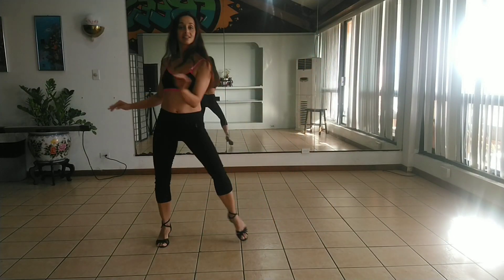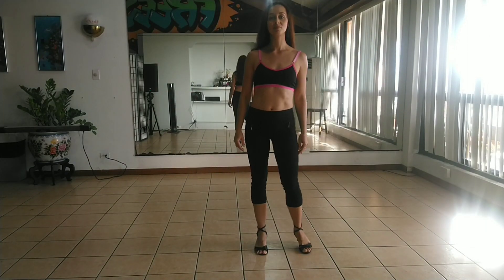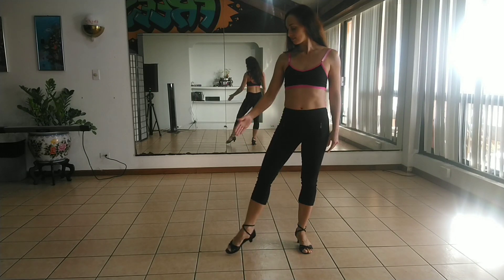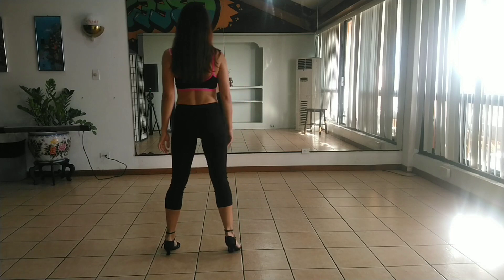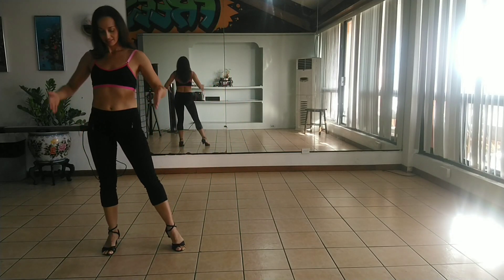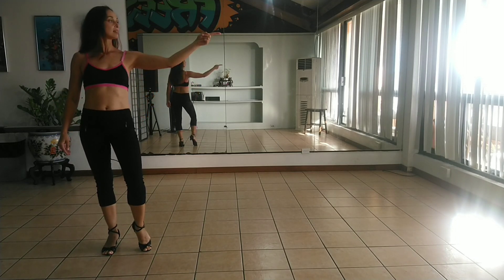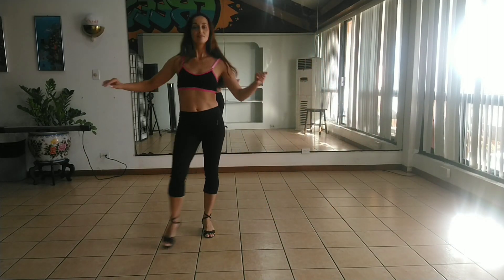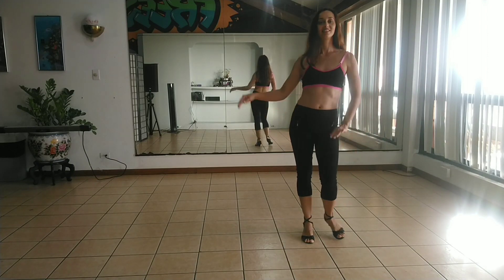Turns in Bachata Tutorial for Beginners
In this video we will learn how to do Right and Left Turns in Bachata. We'll break down the steps and will dance with the tempo of the Music.
The music for this video:
Bachata-Caribbean Flavors by Vasquez/Vodovoz